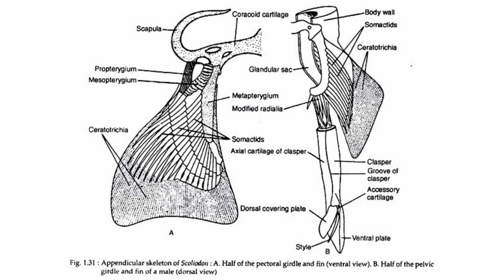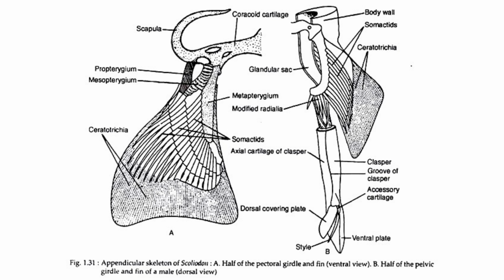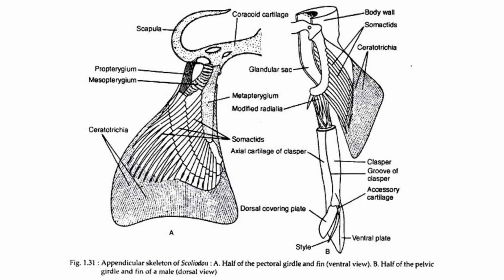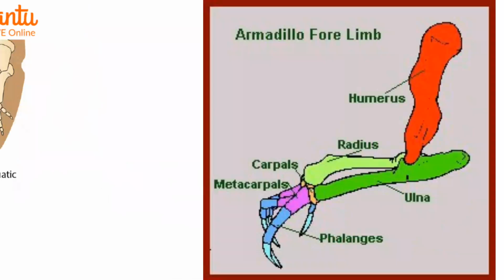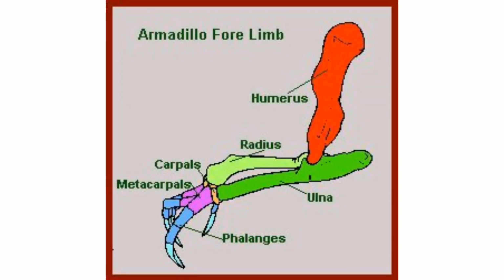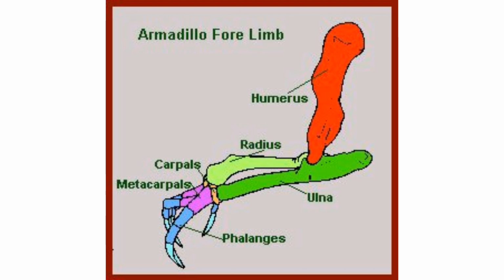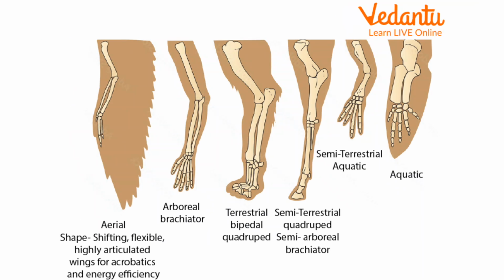Fore limbs in fishes to mammals